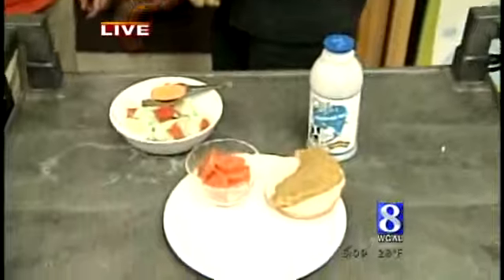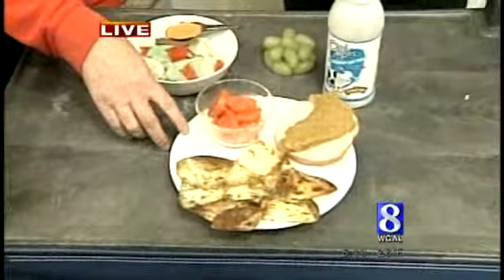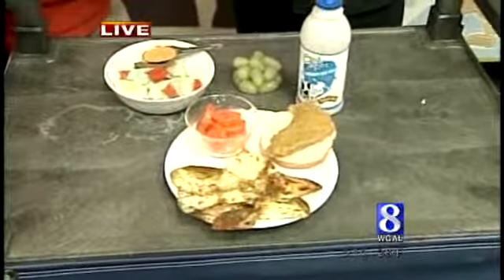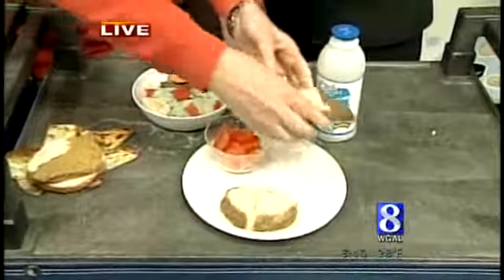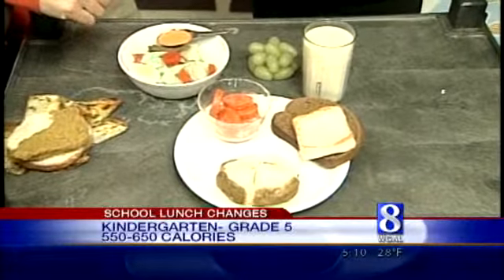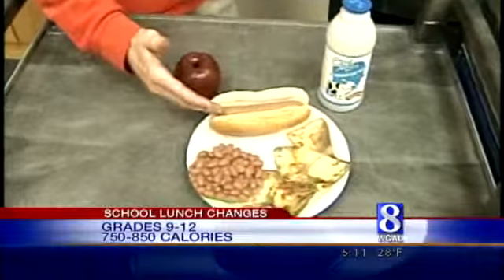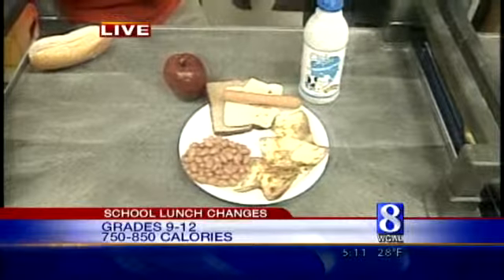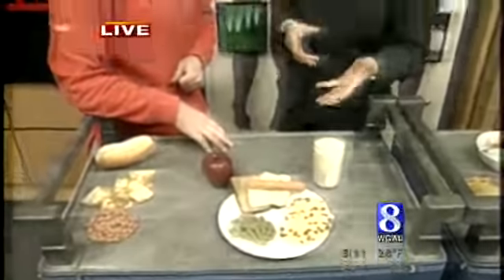Big Changes Could Affect School Lunches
WGAL Medical reporter Susan Shapiro takes a look at proposed changes to school lunches.